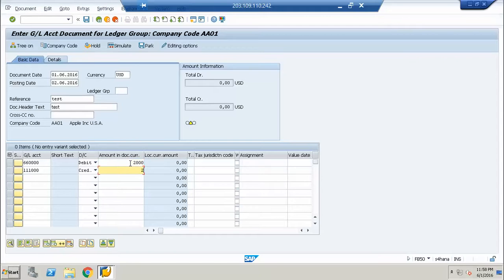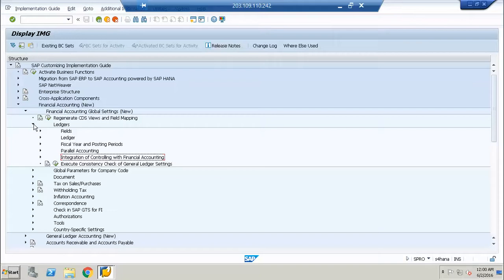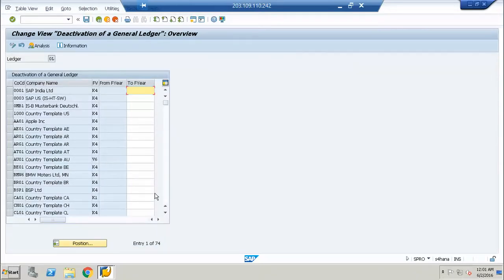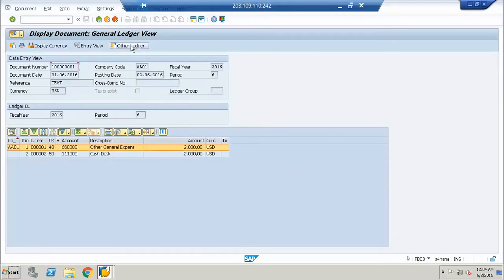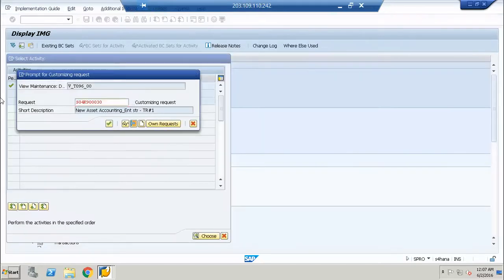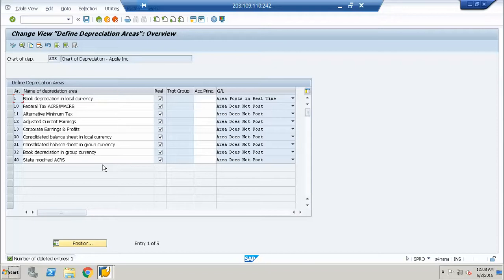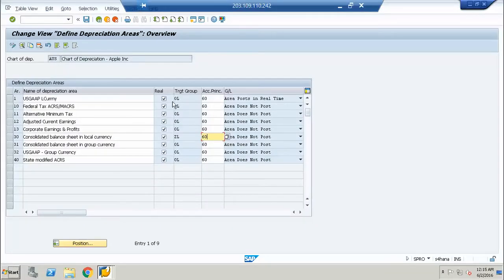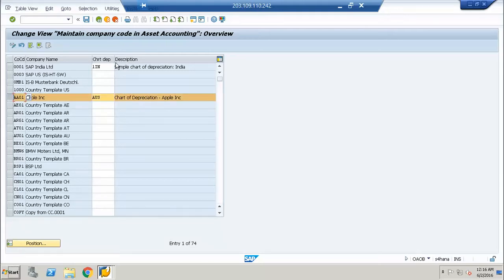SAP New Asset Accounting - Configuration Session 2